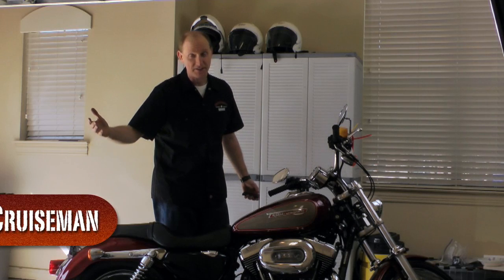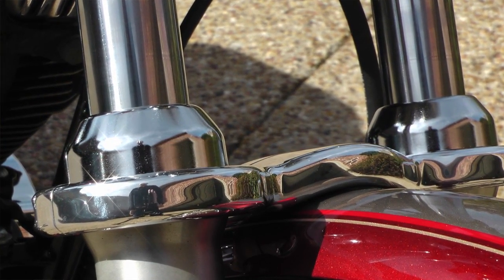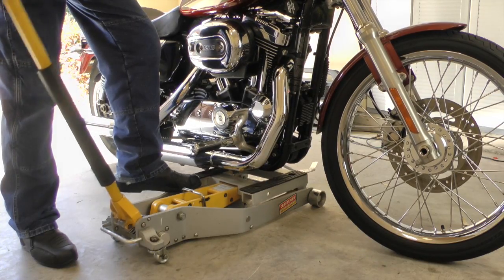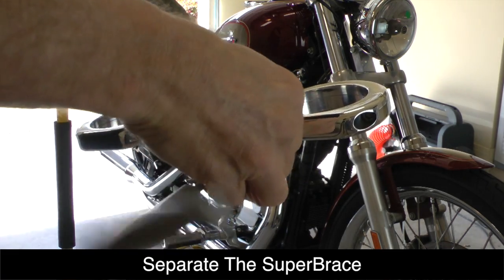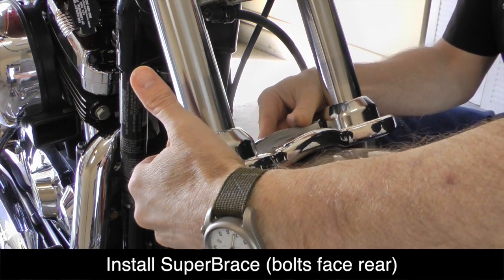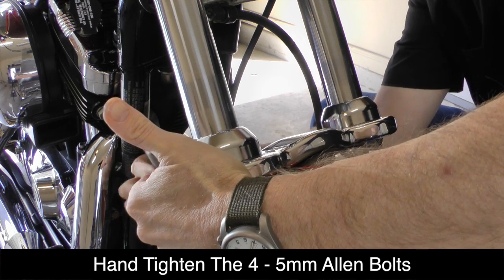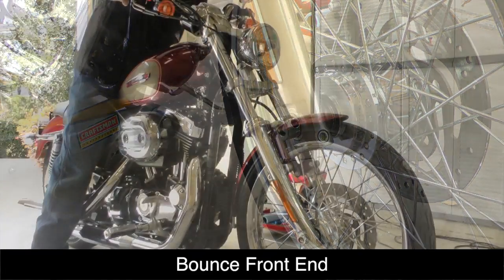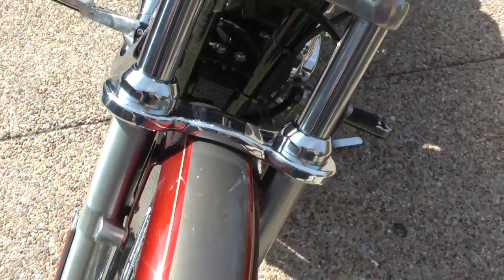Install SuperBrace Fork Brace On Harley-Davidson Sportster 1200 Custom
This video was produced for SuperBrace by Cruiseman's Garage. For more information on how to have your aftermarket motorcycle accessories featured on Cruiseman's Garage, go